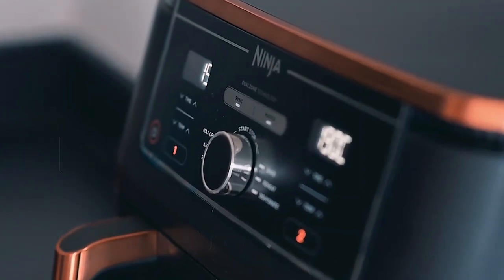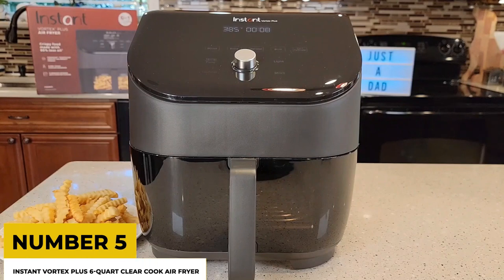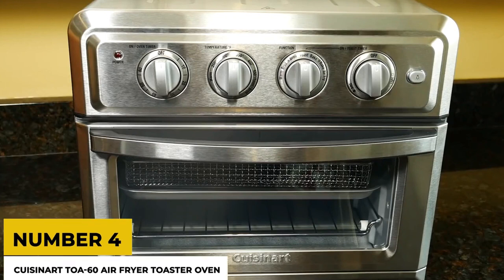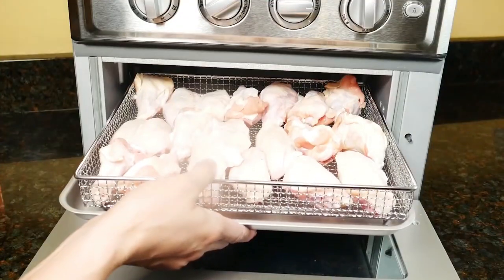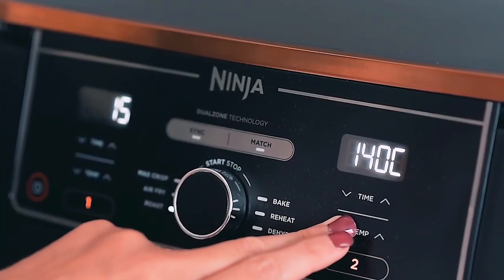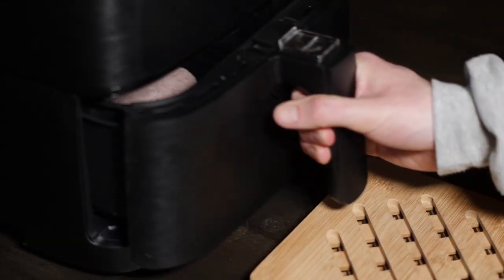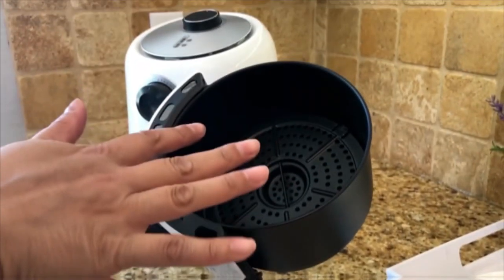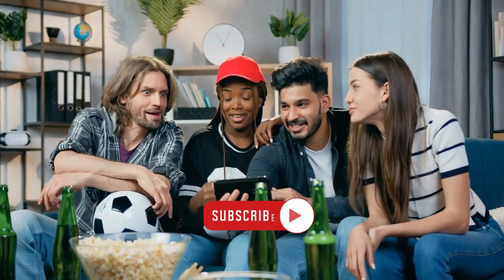Best Air Fryers: Top 5 Air Fryers For 2023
Welcome to the Product Review Dad channel. If you like fried food, but think it has too many calories and is greasy, the air fryer is for you. We present to you a review of the top 5 best Air Fryers on the market. Learn more about their features and designs on our channel.

Why air fryer? Firs of all, because of the health benefits. Air fryer food is much healthier than deep-fried food. Cook faster. Air fryers are much faster than conventional deep fryers, even with a large amount of food. Another important advantage of the air fryer is that is is very easy to maintain, requiring only warm water and dish soap, unlike classic ones that are difficult to wash and leave greasy deposits of oil.

If you have any suggestions, feel free to write to us in the comments and would be grateful for your feedback.

✅ 1. Dash Compact Air Fryer
✅ 2. Cosori Air Fryer Max XL
✅ 3. Ninja Foodi Dualzone
✅ 4. Cuisinart TOA-60 Air Fryer Toaster Oven
✅ 5. Instant Vortex Plus 6-in-1, 4QT Air Fryer Oven